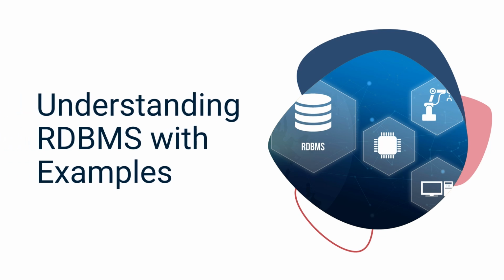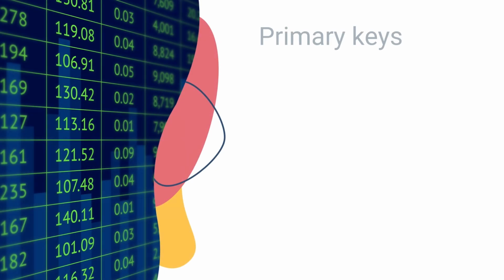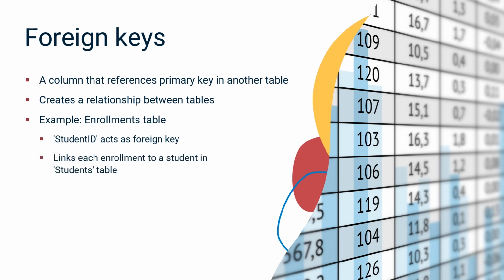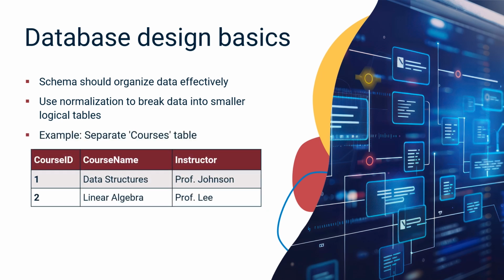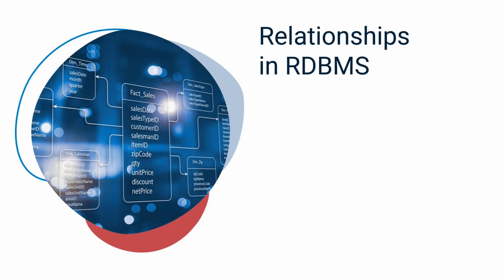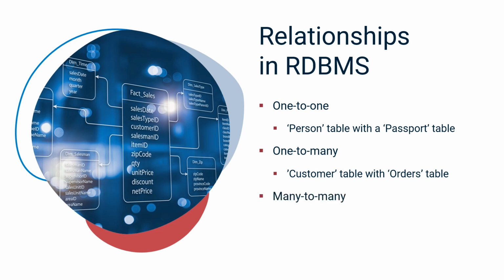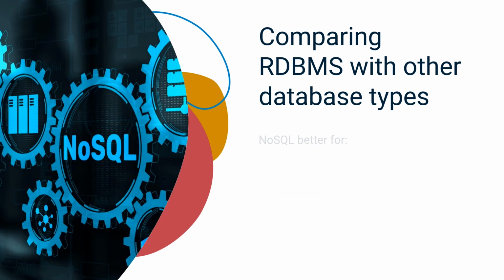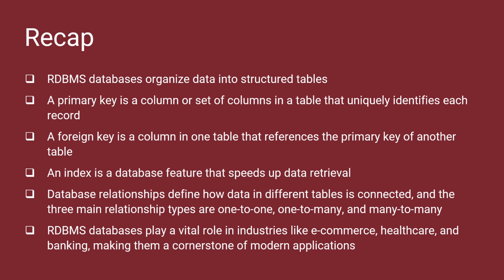Understanding RDBMS with Examples